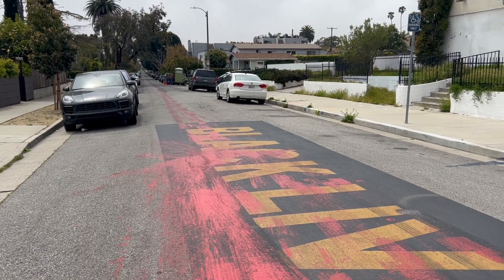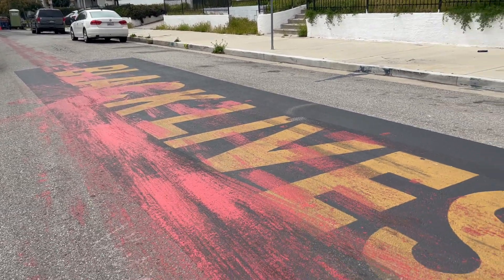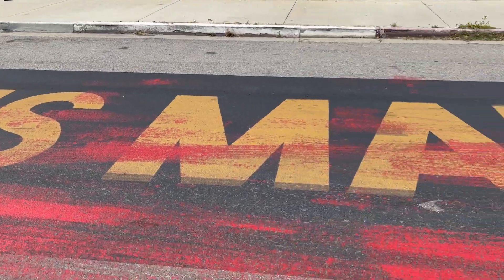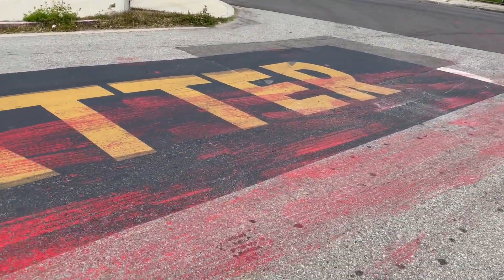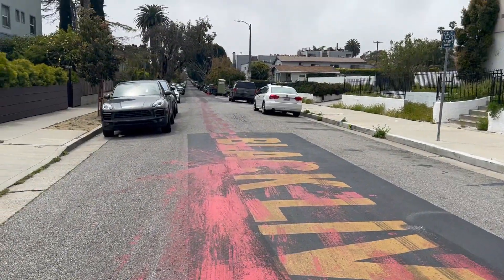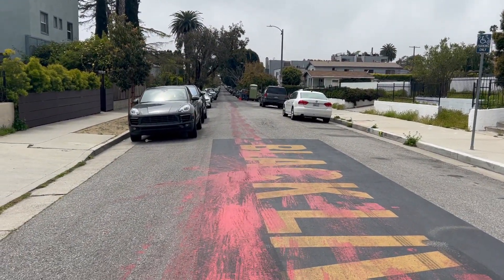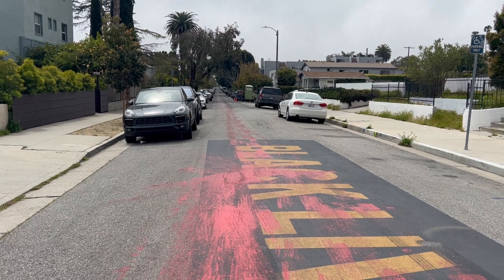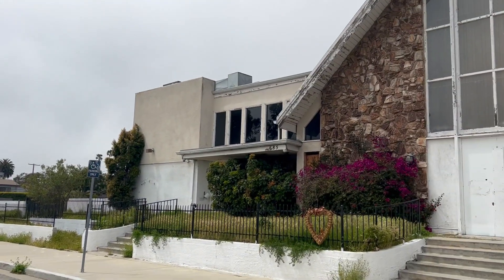Venice Black Lives Matter Street Mural Vandalized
Venice, CA
Last week, on the 6th of April 2023, a disturbing act of vandalism took place in Venice, CA. One of the few BlackLivesMatter street murals on the west coast was defaced, dealing a blow to the local community and highlighting the need for heightened vigilance against racially motivated crimes and their potential connections to local politics.

Located in the Oakwood subarea of Venice, the mural graces the street in front of the Historic First Baptist Church of Venice. This artistic installation was made possible by the efforts of former LA City Councilperson Mike Bonin and the activist group Defend Venice (formerly Save Venice) in February of 2021.

The malicious act was clearly premeditated, as evidenced by the red paint and multiple tire marks running in all directions from the street intersection of 7th and Westminster Ave. This act of vandalism not only disrespects the message of the mural but also stands as an affront to the Black community and the ongoing fight for racial justice.